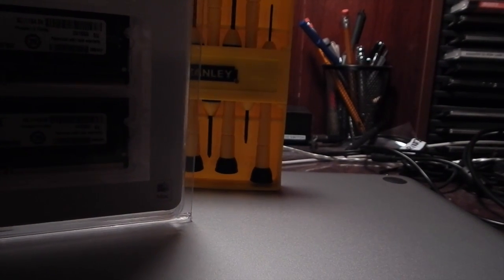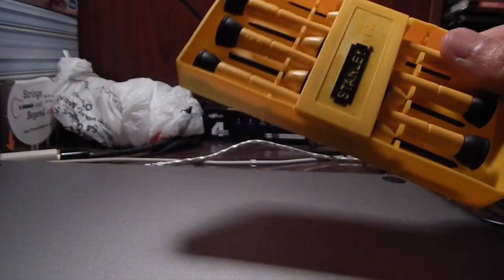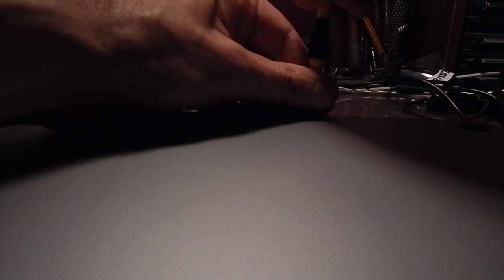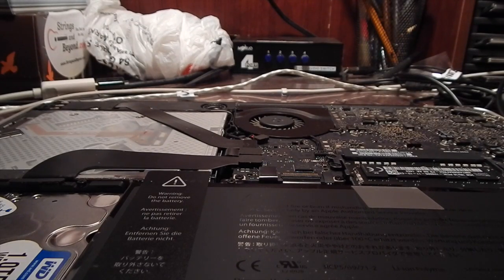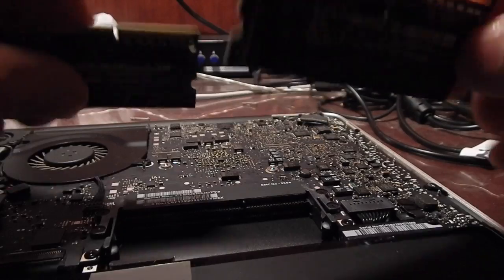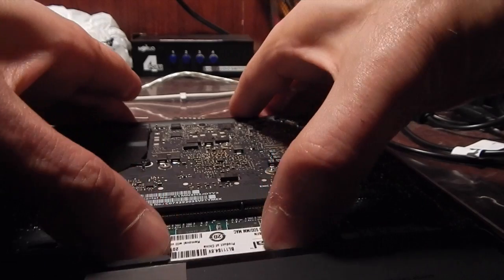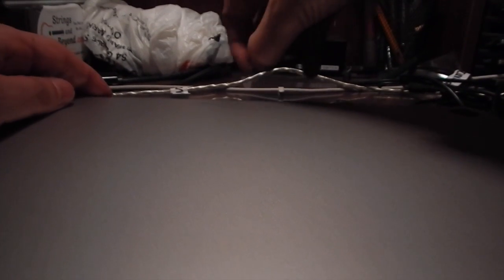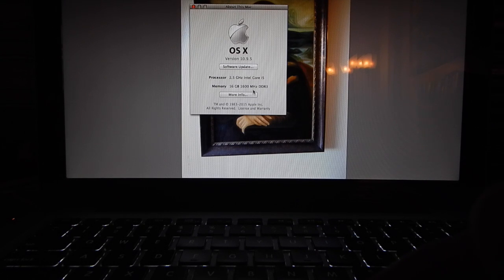How to install RAM (16Gb) in your Macbook Pro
Crucial 16Gb Random Access Memory Installation

This is the RAM I purchased on Amazon.ca